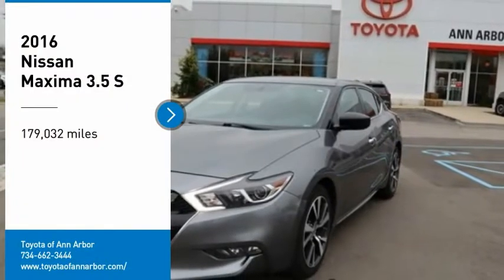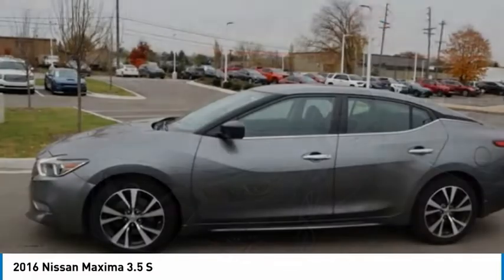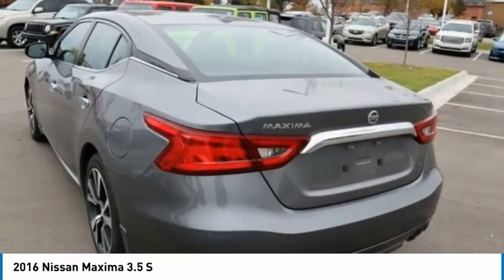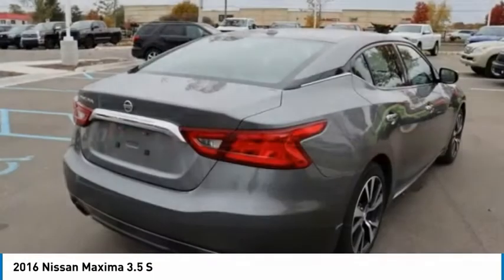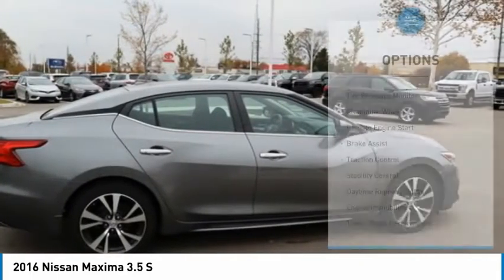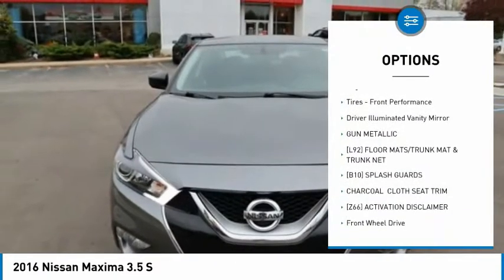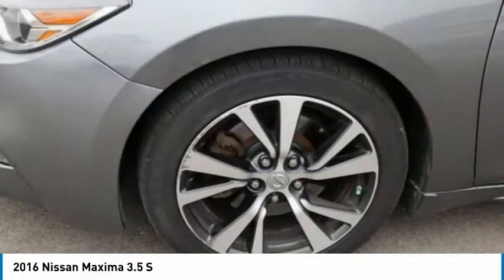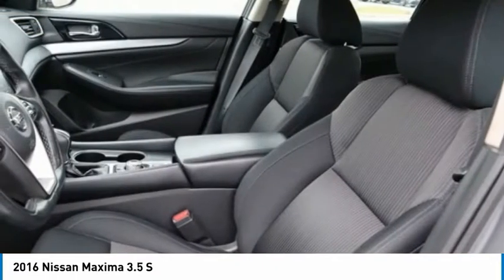2016 Nissan Maxima T378212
2016 Nissan Maxima 3.5 S

***HIGH MILES BUT WELL CARED FOR AND MAINTAINED!***GOOD TIRES AND BRAKES!***FRESHLY SERVICED, DETAILED, AND READY TO GO!***PRICED FOR IMMEDIATE SALE!***Gun Metallic 2016 Nissan Maxima 3.5 S FWD CVT 3.5L V6 DOHC 24V22/30 City/Highway MPGAwards:* 2016 KBB.com Best Buy Awards FinalistWe're happy to have you stop by anytime or call for an appointment today and EXPERIENCE THE DIFFERENCE in Ann Arbor Michigan.